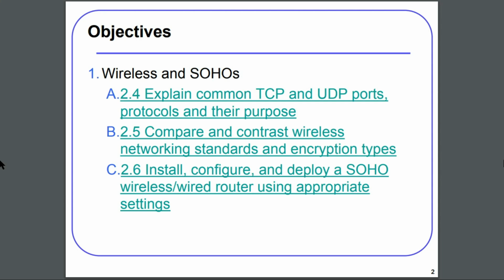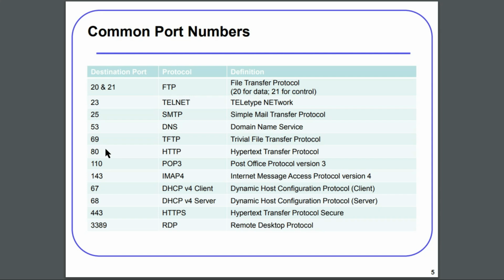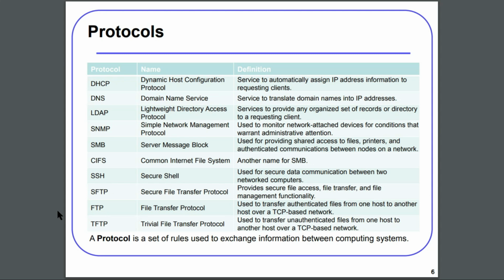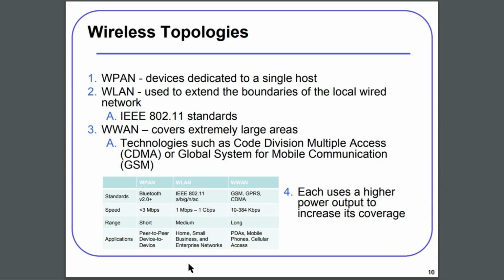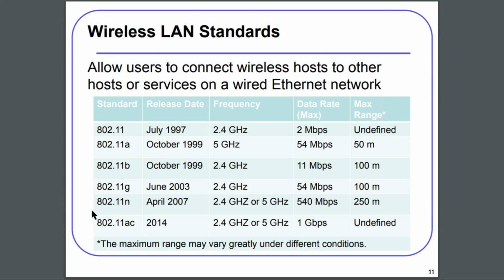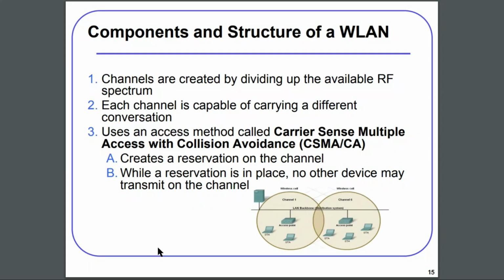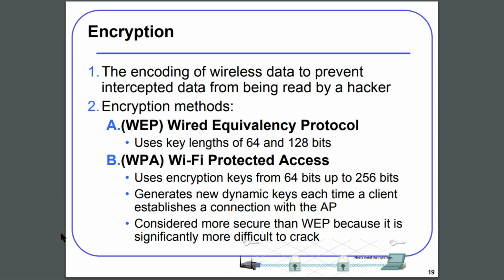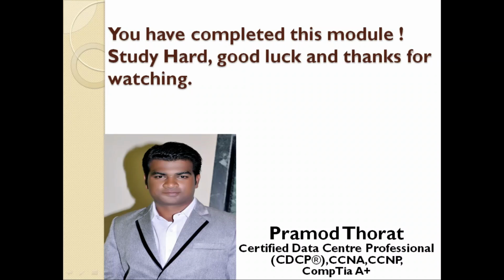Wireless Fundamentals-Module 14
Networking (20%)
Hardware (27%)

CompTia a+
Comptia security+
Comptia network+